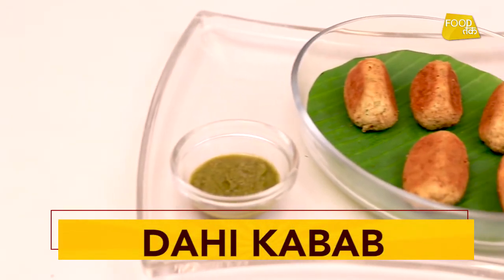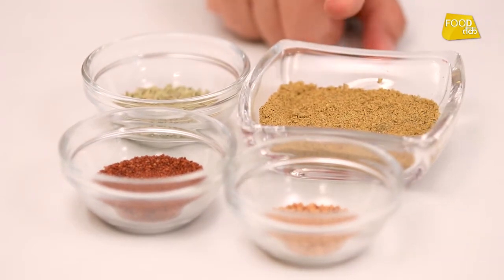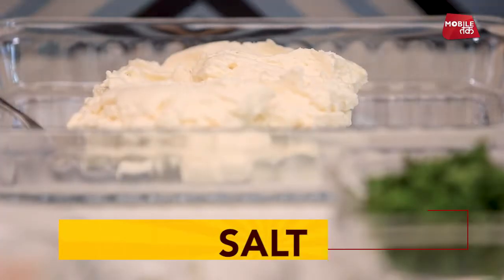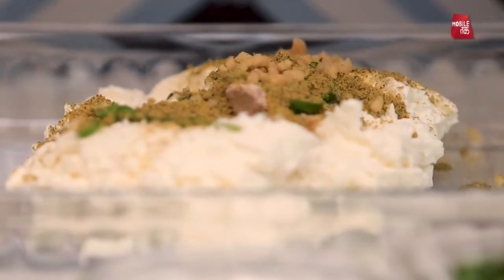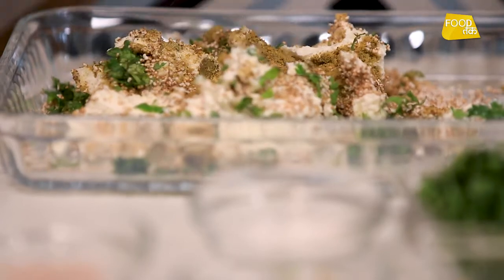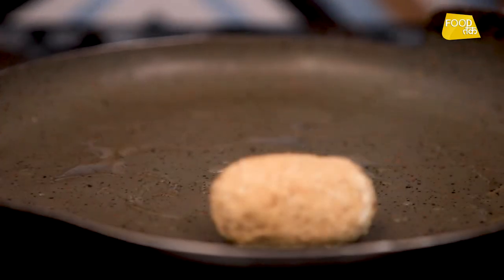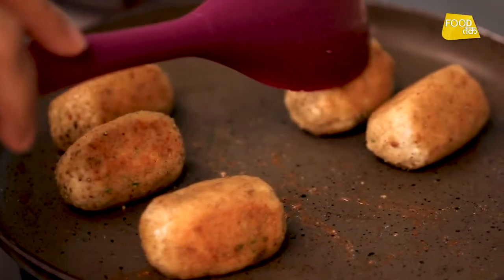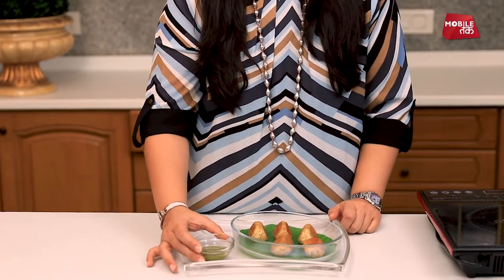Dahi Kabab | Dahi Kabab Recipe in Hindi | Dahi Kabab ki recipe | Bhook Shook | Food Tak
Creamy, soft Dahi Kababs make for an appetizing snack. If you are running short of time and yet want to be innovative with your snacks menu, try Food Tak's recipe of Dahi Kababs.

These vegetarian kababs are made with hung curd combined with chopped spring onions/onions, green chilli, and coriander leaves. You can add various spices to give it a good flavor.

Dahi Kabab recipe makes for a great appetizer that is not only easy to make but healthy too. Serve it with some mint or tamarind chutney!

Ingredients:

Yogurt - 800 ml
Coriander Leaves, finely chopped - 2 tbsp
Green Chillies, finely chopped- 2
Ginger root, finely chopped -1-inch
Ground Fenugreek seeds - 1 tsp
Ground Fennel seeds - 2 tsp
Ground Mustard seeds- 1 tsp
Popped Amaranth seeds - 1/2 cup
Bread Crumbs, powdered finely - 1/2 cup

Method:

1. In a Muslin or cheesecloth, tie the yogurt and keep on a sieve atop a deep saucepan. Leave overnight in the refrigerator.

2. In a mortar & pestle, grind together the fenugreek, fennel and mustard seeds to a coarse powder. Keep aside.

3. In a mixing bowl, untie the cheesecloth and take out the solid yogurt. Use the whey for curries.

4. To the hung yogurt, add the ground seeds powder, salt, pepper, ginger, coriander leaves, green chillies and mix with light pressure. More pressure may make the yogurt loose.

5. Fold in the popped amaranth seeds lightly. Shape into cylindrical shapes and roll in bread crumb powder.

6. Refrigerate until ready to roast on a flat pan on both sides. Serve hot with green chutney.